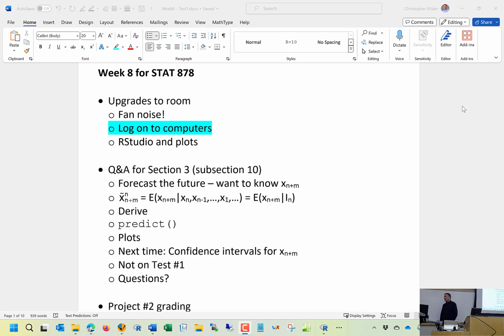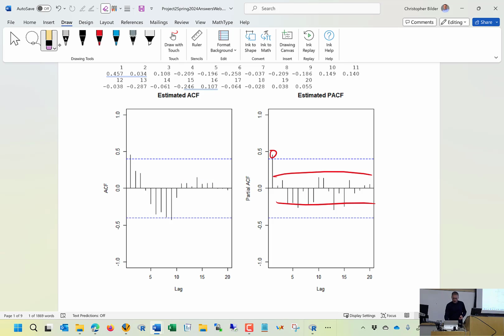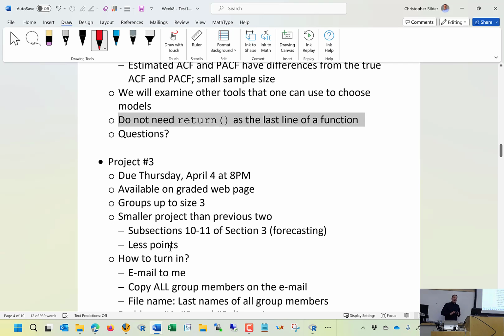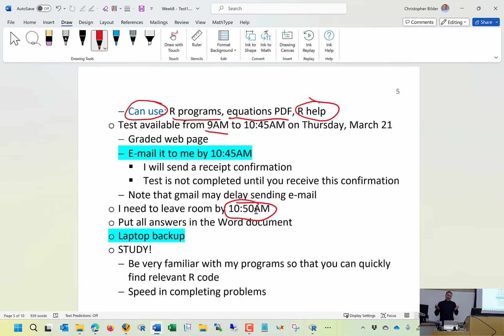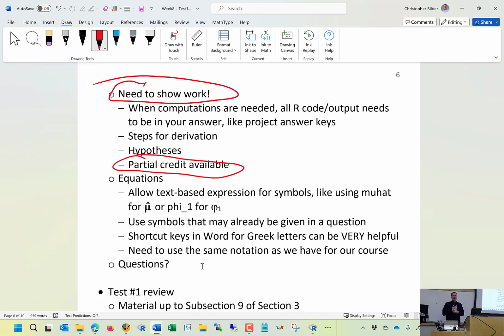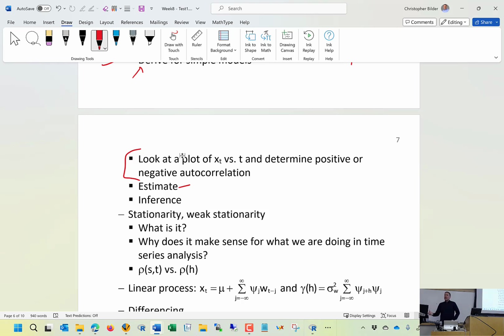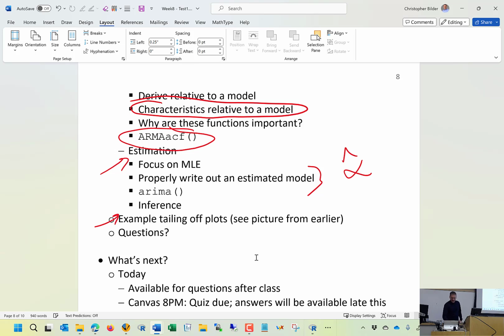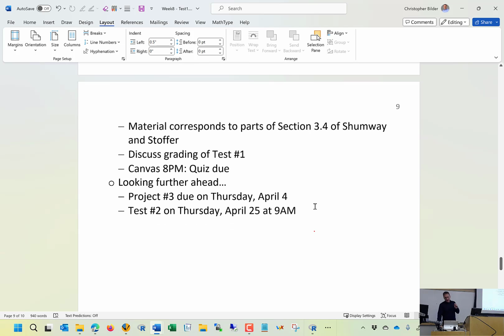Time Series Analysis (2024), Week #8: Forecasting (part 1)